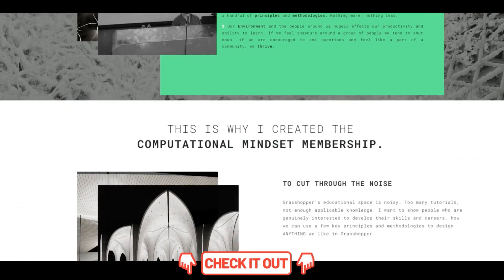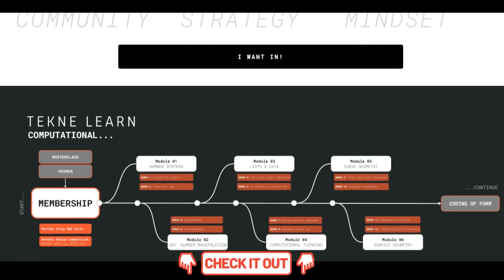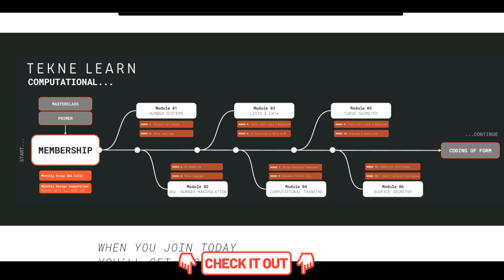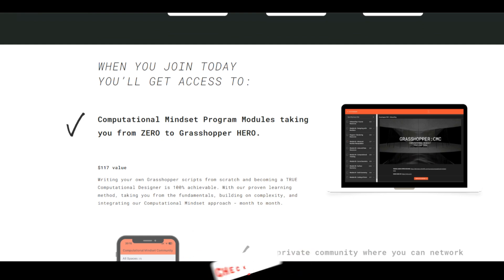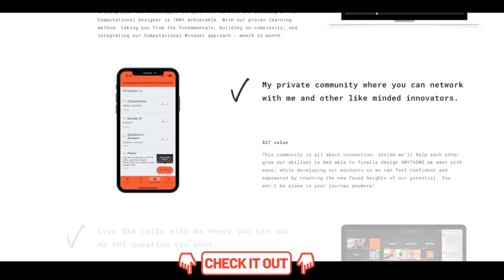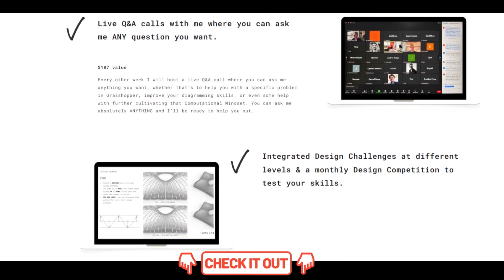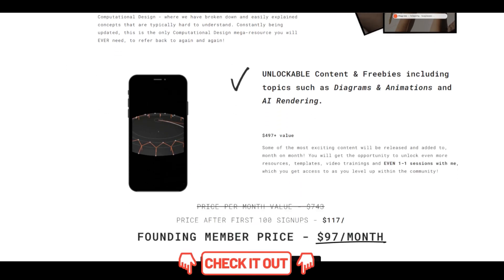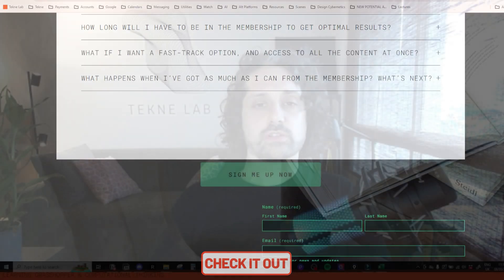Smart Learning Strategies - Grasshopper & Computational Thinking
Check out my thoughts on learning styles when approaching Grasshopper and Computational Thinking. Does any of it resonate with you?  If so, make sure to watch until the end to see my solution of how you can gain these skills in the best way, and keep them for life.

10am EST // 3pm GMT // 9pm ICT - Don't Miss Out!!